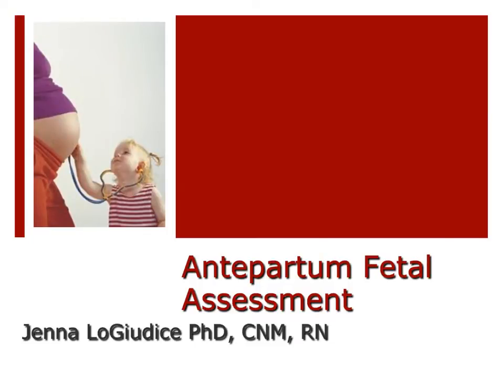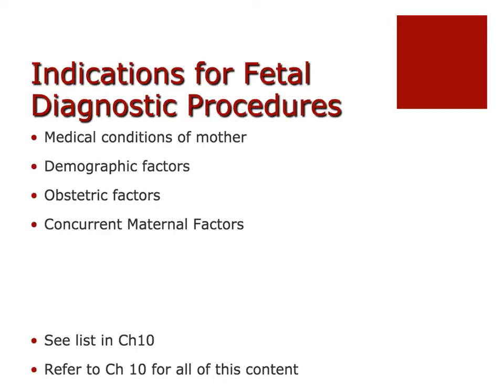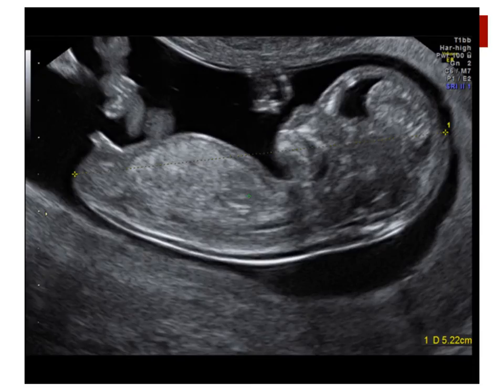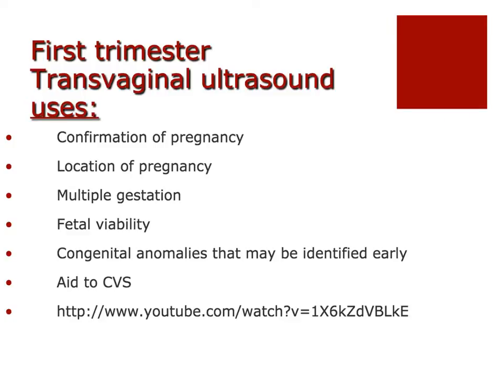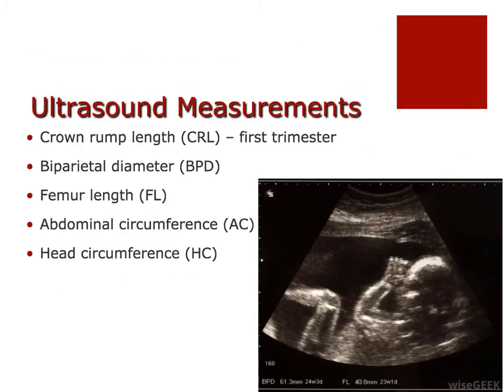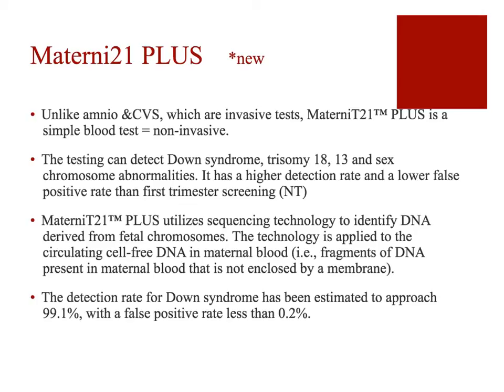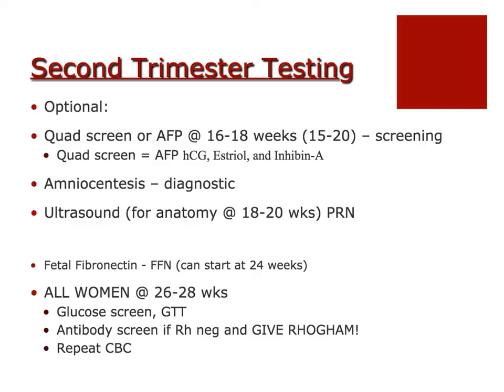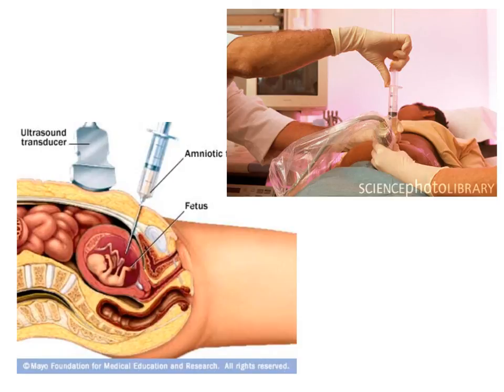Antepartum Fetal Assessment intro